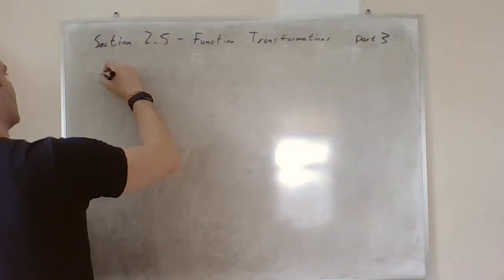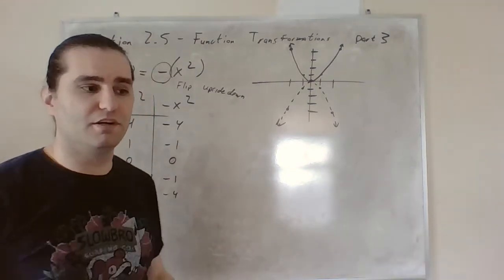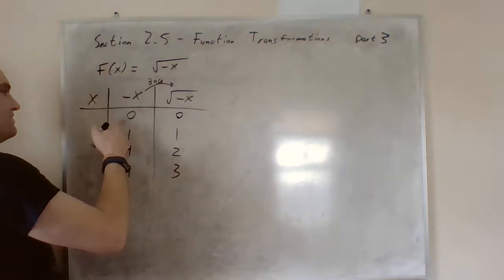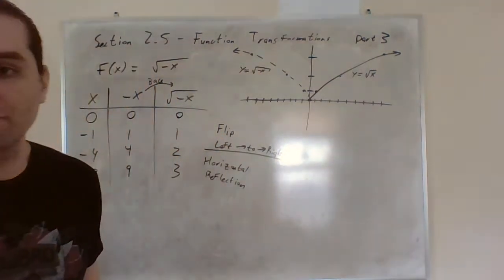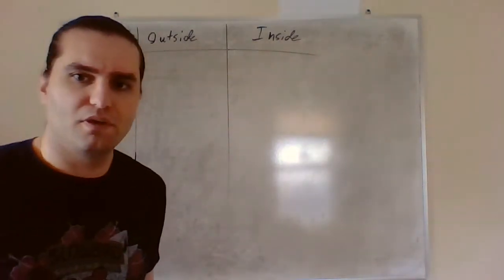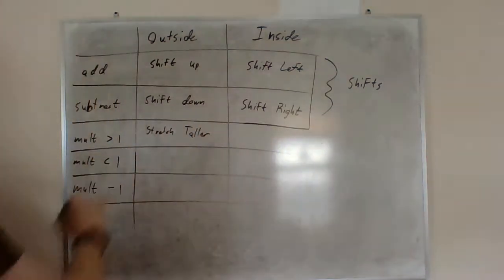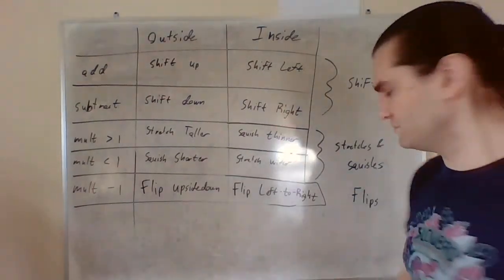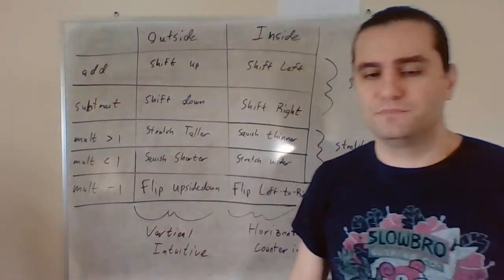Algebra - Section 2.5(3) Function Transformations